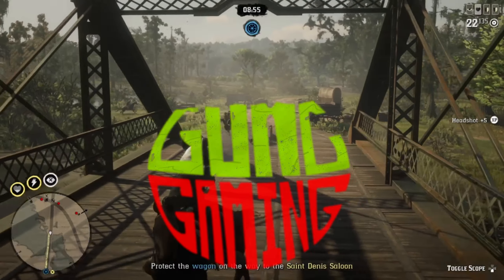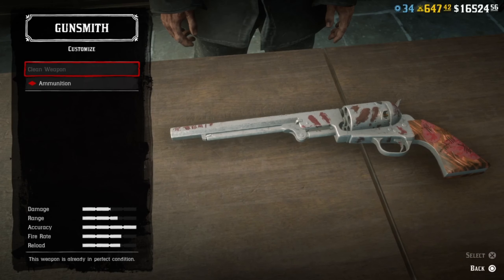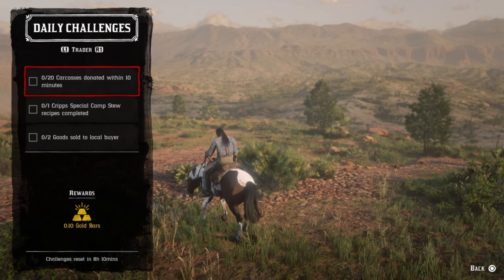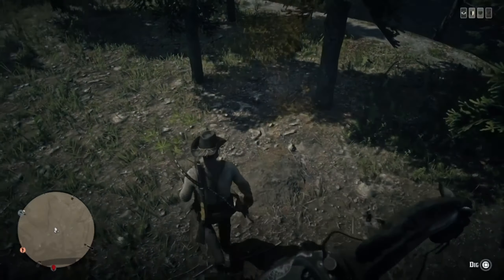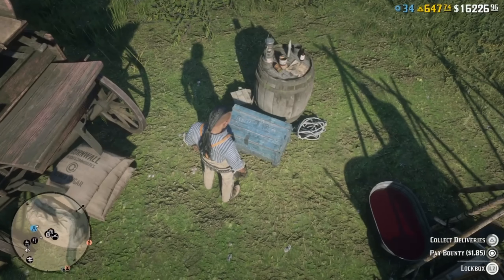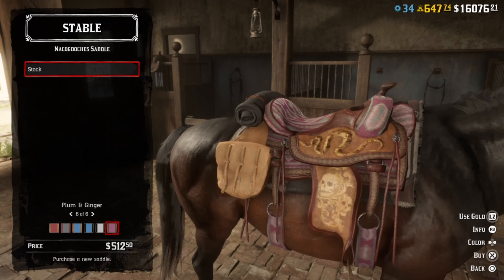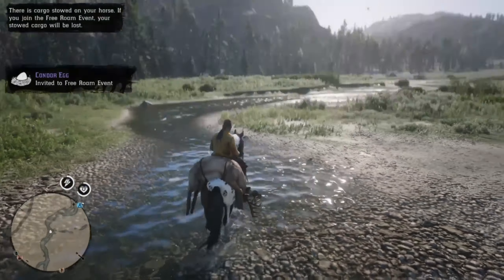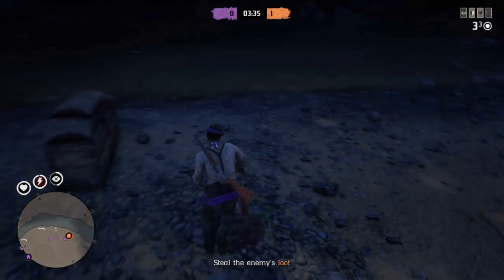RDO: Beginner Guide | Red Dead Redemption 2 Online 10 things New Players NEED to Know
Rockstar’s Red Dead Online is a huge world that has grown to a point where new players may feel overwhelmed and not know where to start. This is a guide that can get players off on the right foot and there are some tips in here for more advanced players as well. Enjoy :)